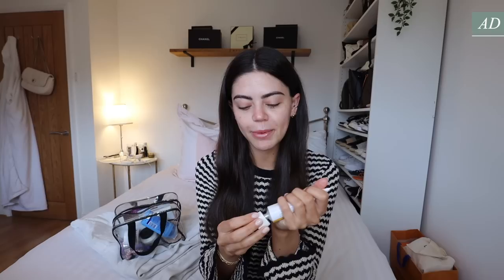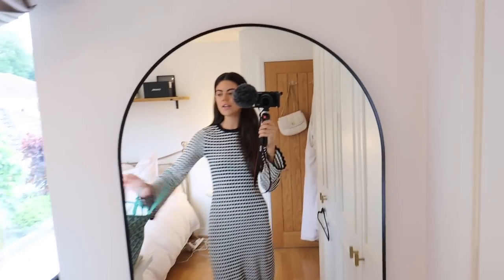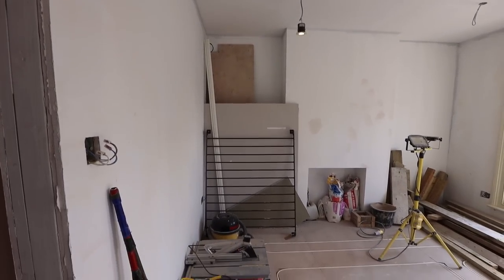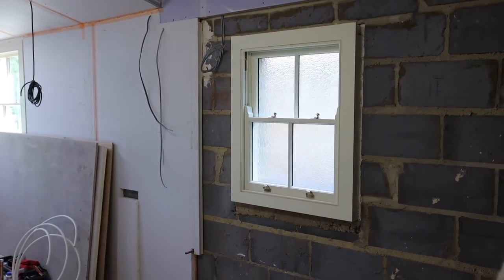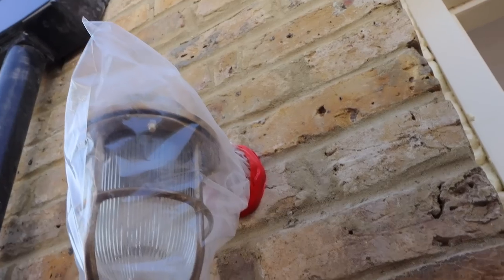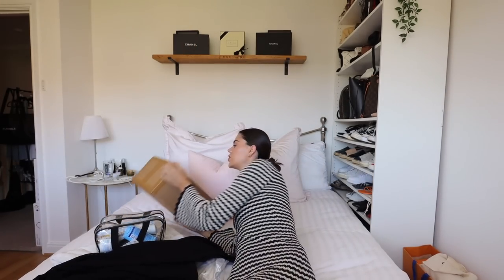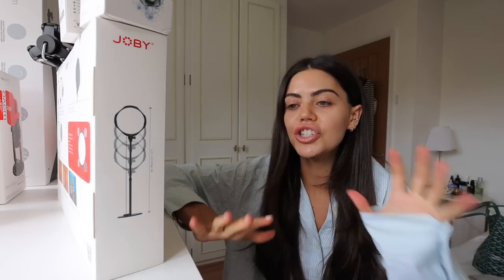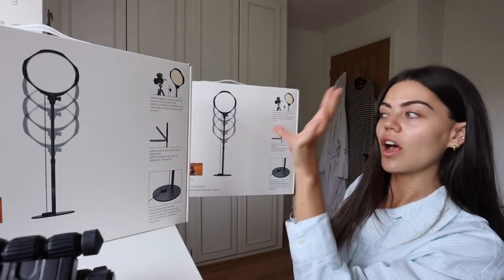when am I moving in? do I have a date? House Renovation Update 🏡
Welcome back to the renovation vlogs!! It's been a few weeks and there is SO MUCH progress to show you.

AD - This video contains a sponsorship with Skin + Me where AD is displayed on screen.

Check out the previous reno vlogs;
- Picking up the keys to my house.. RENOVATION PROJECT!
- Giving my family a house tour for the FIRST TIME and starting work!
- Buying a Second Hand Kitchen from a £30 MILLION London House!
- We've had to push it back a month because of this 💔🏡

The tiles I’ve chosen for my home
Inside -